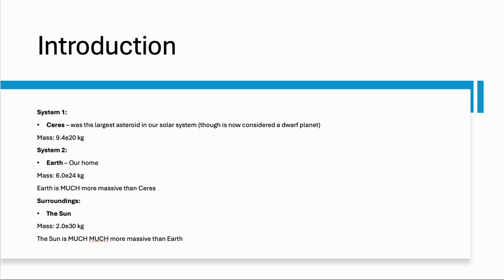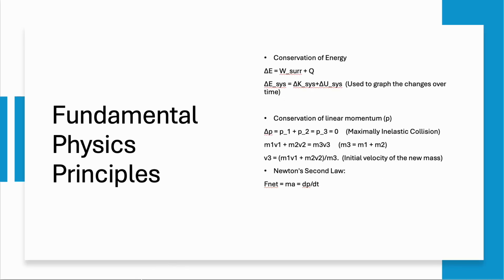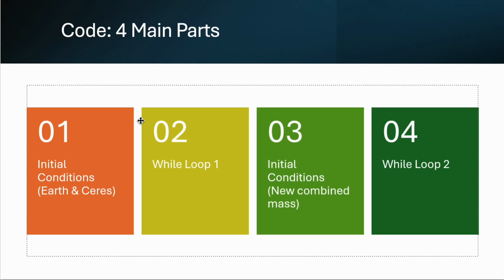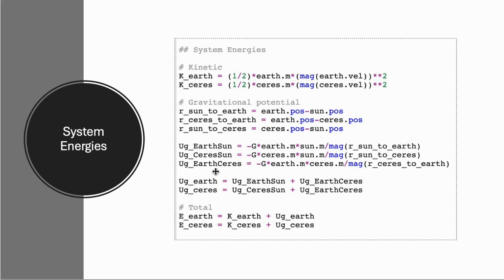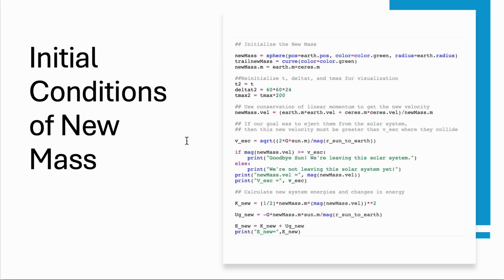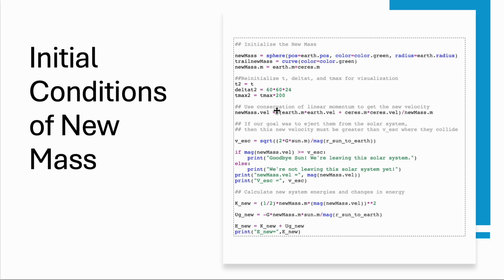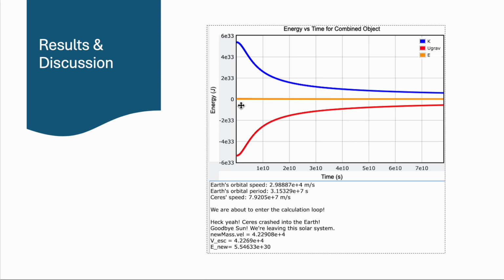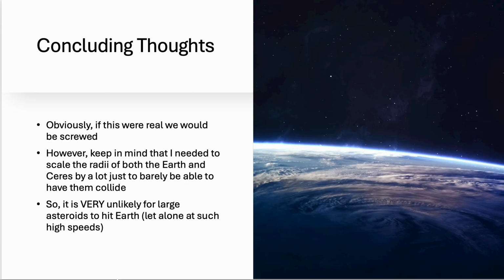PHYS 2211 Lab 5 Report: Ceres-Earth Collision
I'm sorry it turned out so long! I got really into this lab, so it was not really possible to get through everything in 5 minutes.